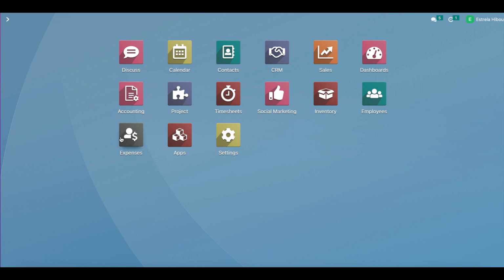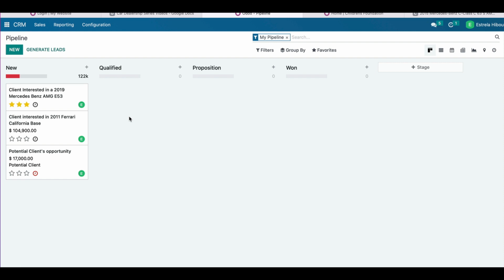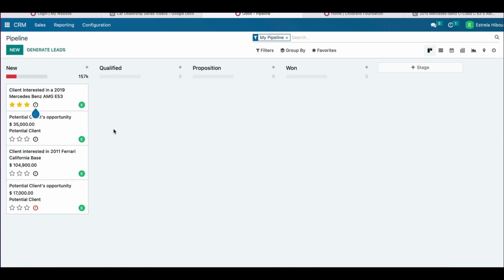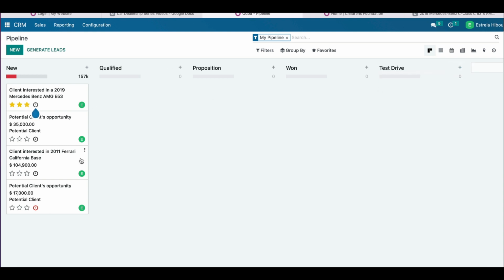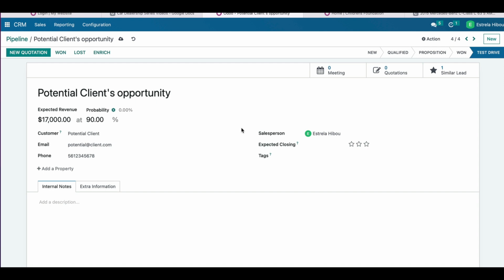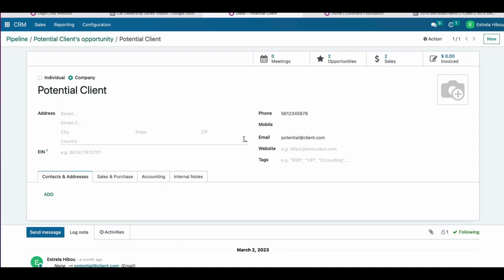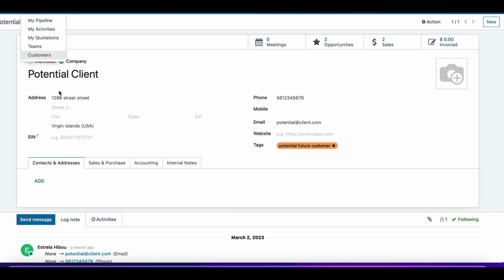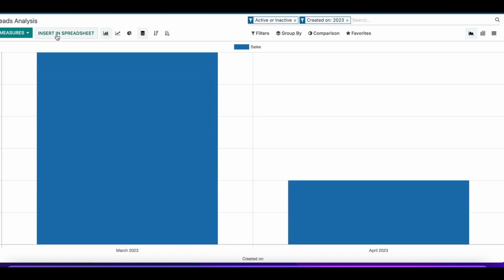Odoo Shorts: Car Dealership Series🚙: CRM and Lead Management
Learn how Odoo CRM and Lead Management module can help your car dealership grow!🚙